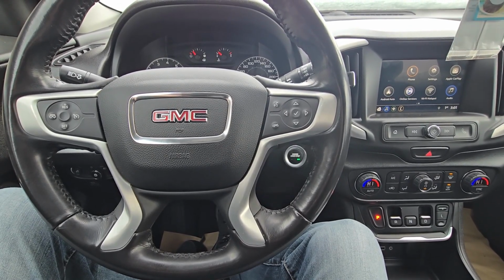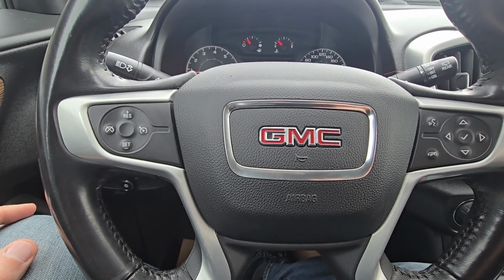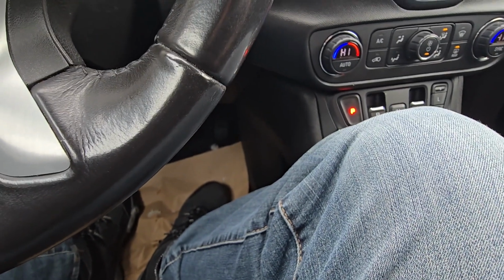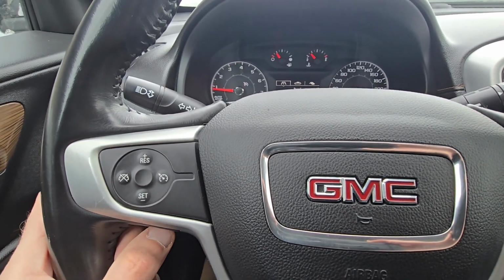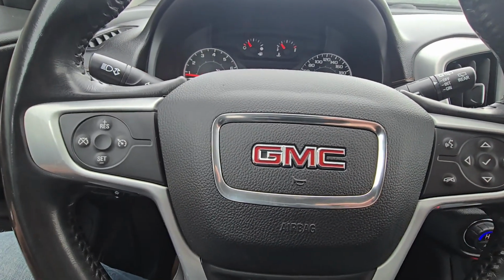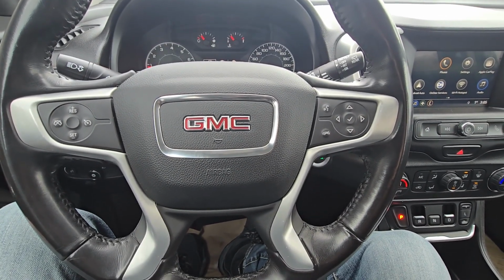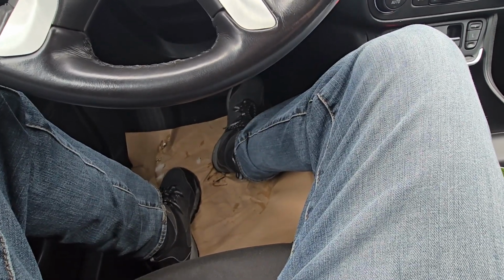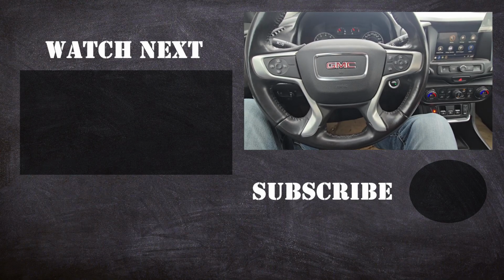GMC Terrain - HOW TO USE CRUISE CONTROL (2018 - 2024)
Step-by-step guide on how to engage and disengage cruise control on second generation GMC Terrain, set desired speed, accelerate or decelerate without turning off the memorized speed, resume old speed and I will share couple of safety tips ( 2018 | 2019 | 2020 | 2021 | 2022 | 2023 | 2024 | SLE | SLT | DENALI | 1.5L | 2.0L ).

To turn on the cruise control press the right button on the steering wheel and then speed up to desired speed and press Set. This will save you speed. To speed up or slow down press either + or - button. To terminate cruise control press the brake pedal or left button on the steering wheel. To resume previously saved speed press RES button. To completely turn it off press the right button. Please watch the video for exact instructions.